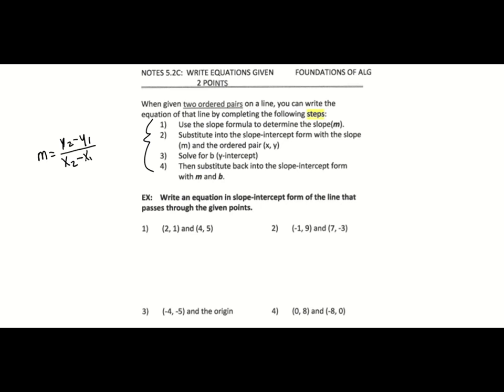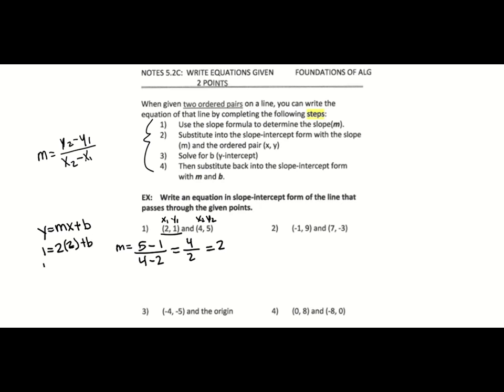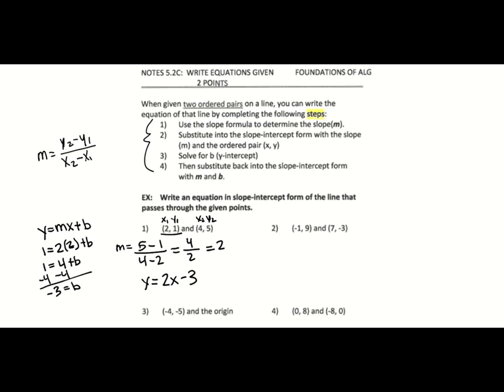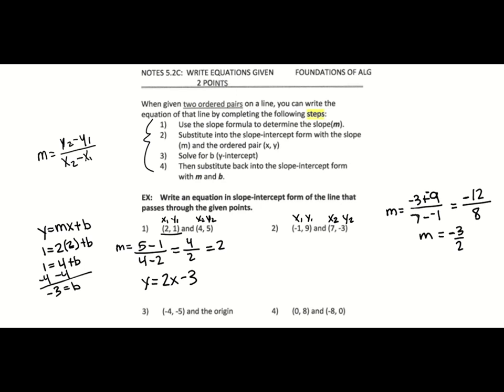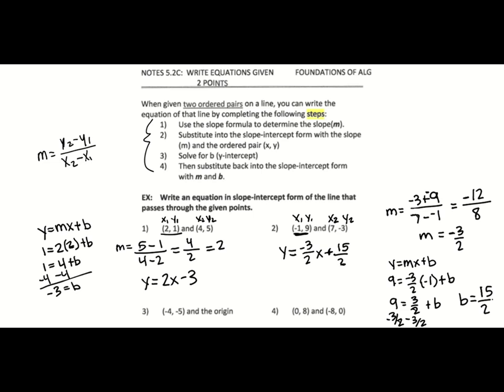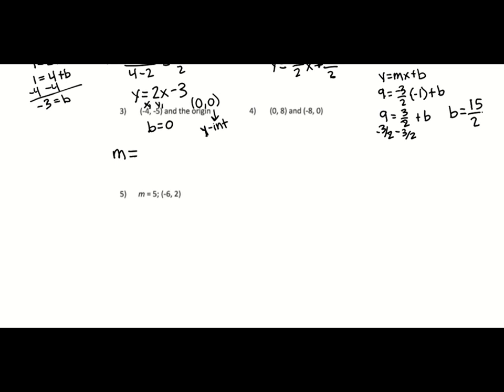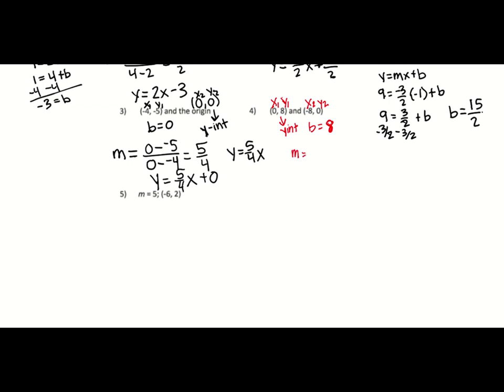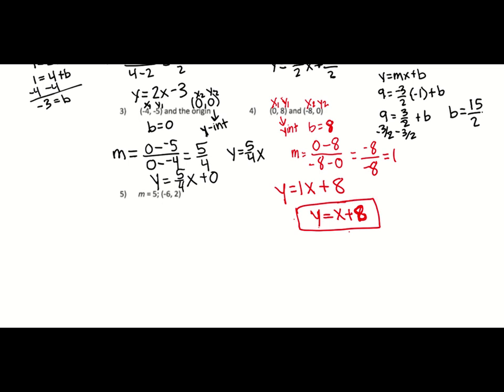5.2C Write Equations Given 2 Points